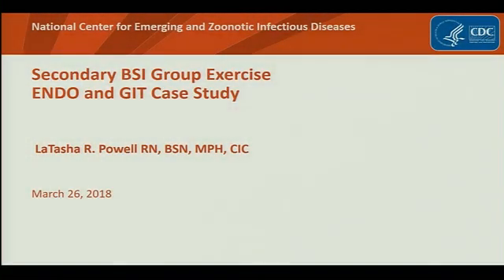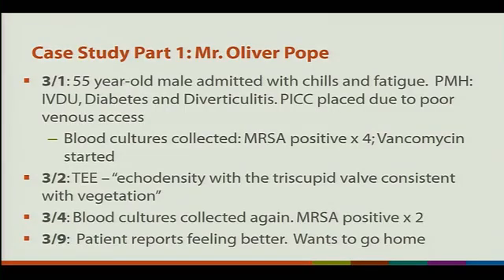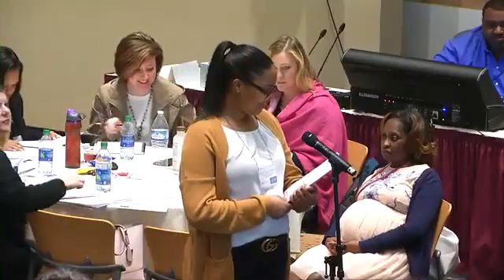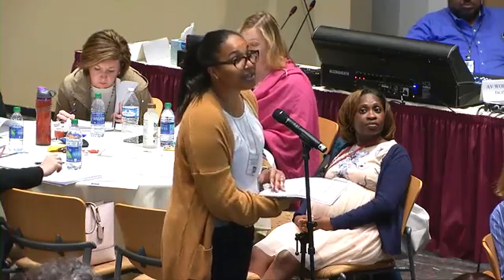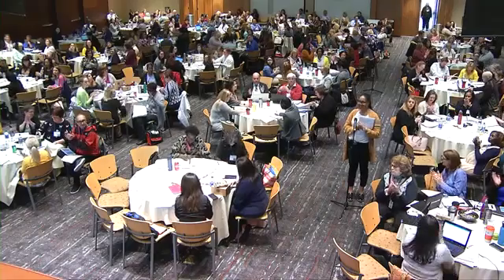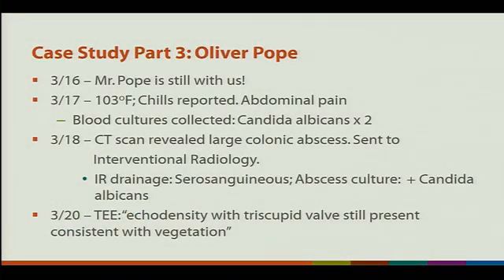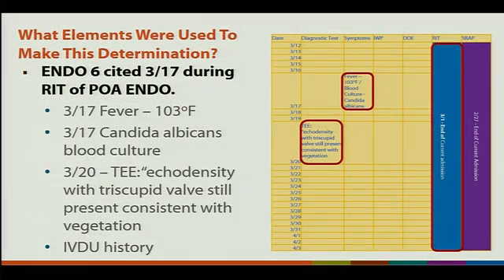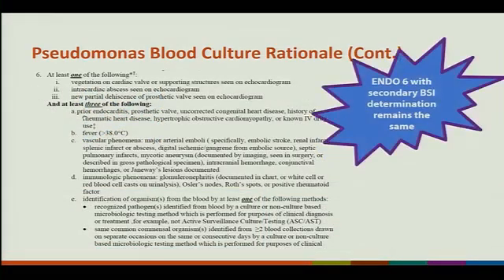2019 NHSN Training - Secondary BSI and NHSN Site-specific Infections Group Exercise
LaTasha Powell reviews case study examples for the NHSN secondary BSI definition and the NHSN site-specific infections during the 2019 NHSN Training.